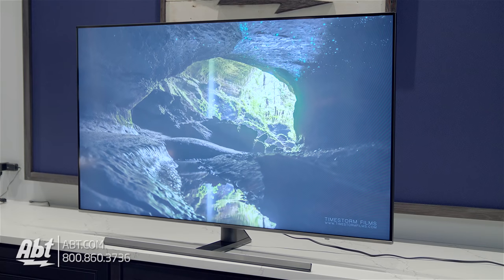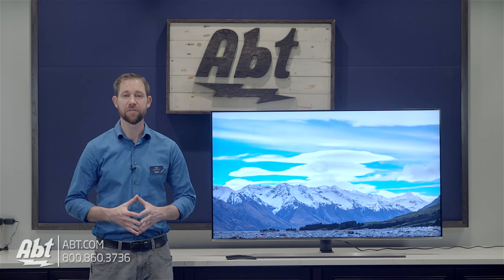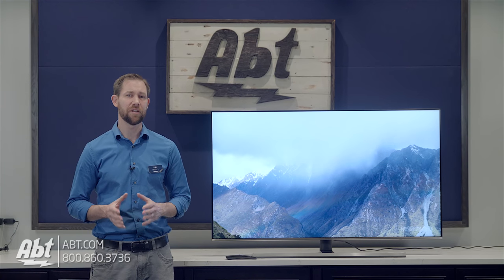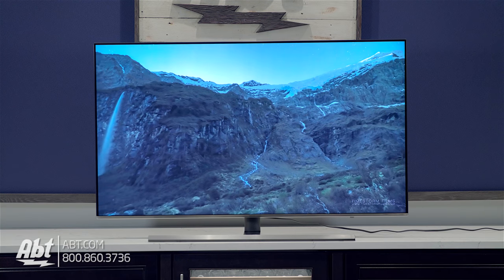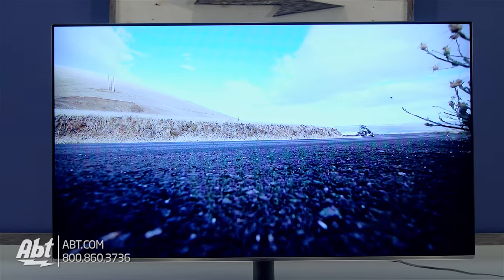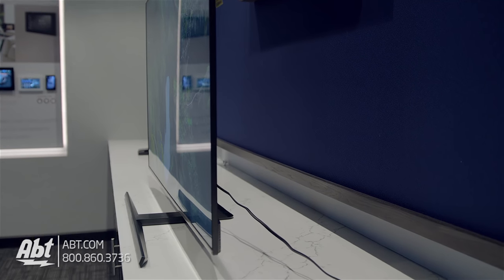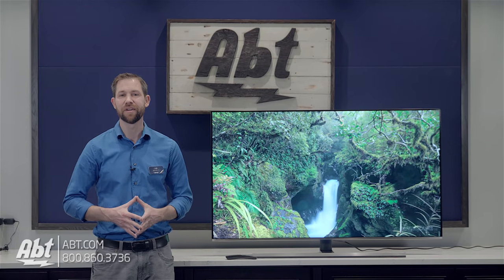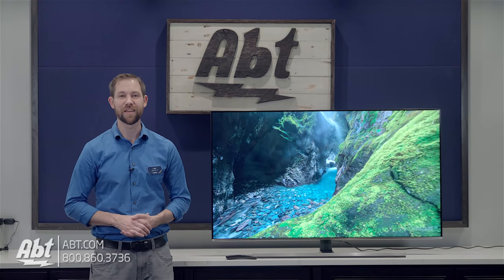Samsung NU8000 Series 4k LED TV - UN55NU8000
This is our overview of the Samsung NU8000 series televisions.  We used the UN55NU8000 for our video but they come in several sizes.